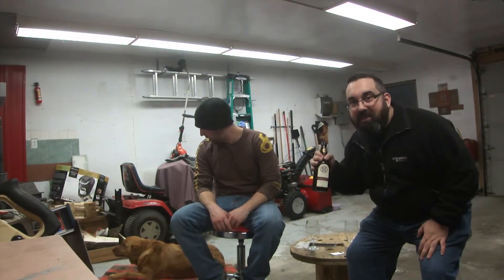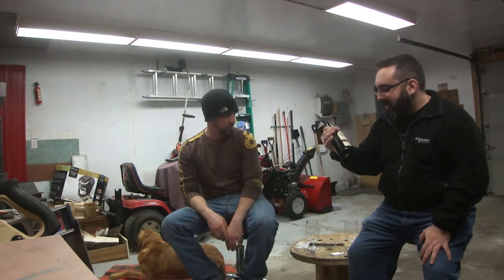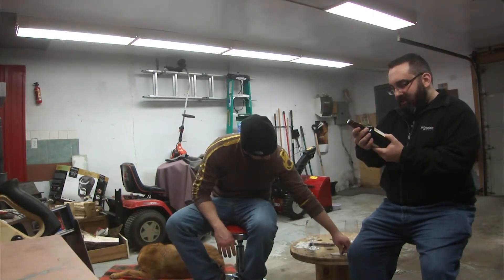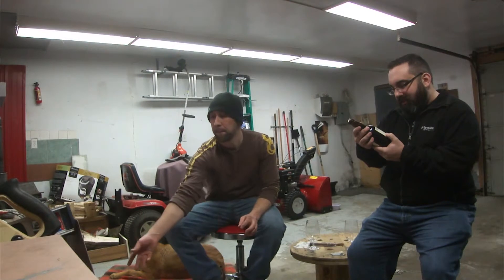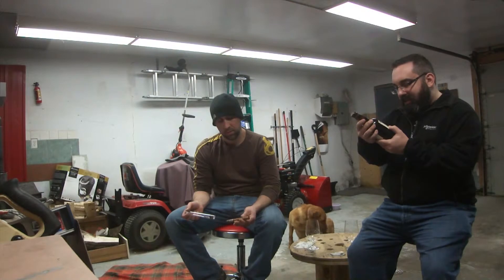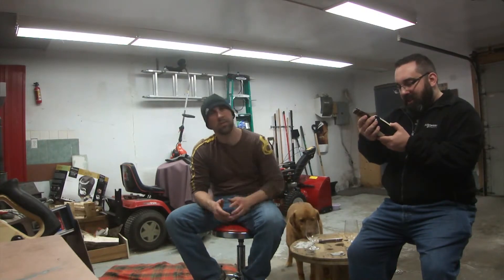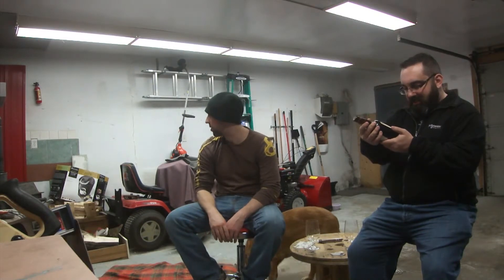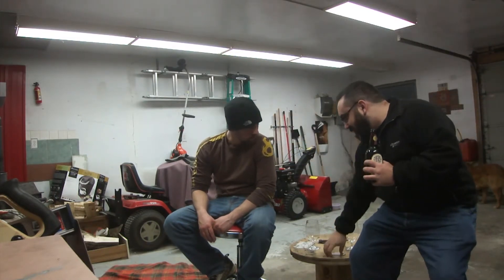Renaissance Elemental Porter Ale Beer Review Beer Guy Reviews